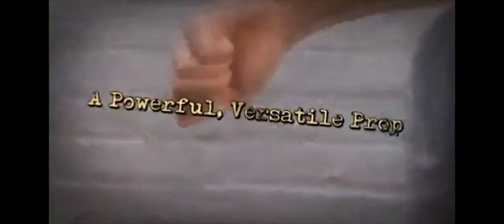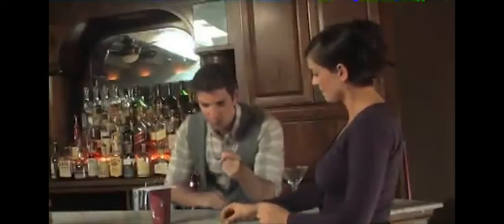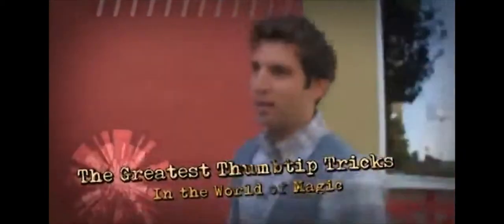Hand picked Astonishments - Thumb Tips